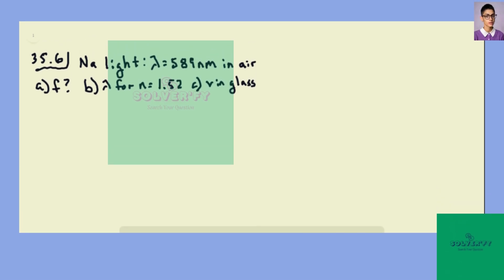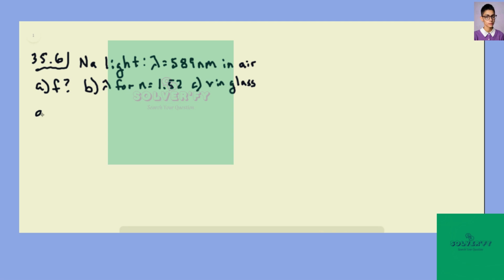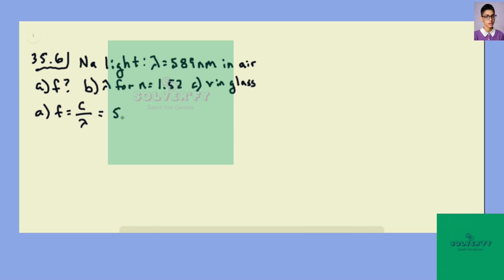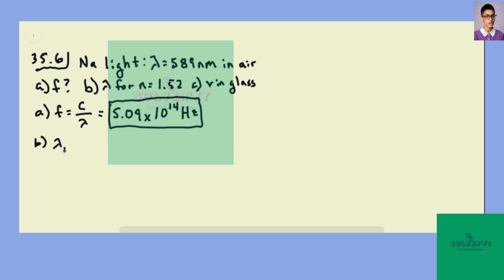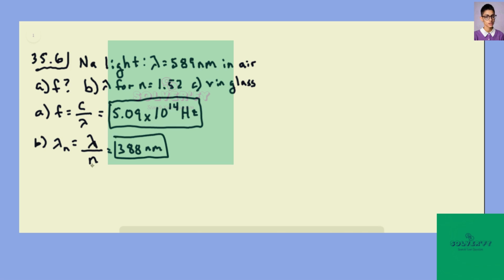[Physics] The wavelength of yellow sodium light in air is 589 . (a) What is its frequency? (b) What